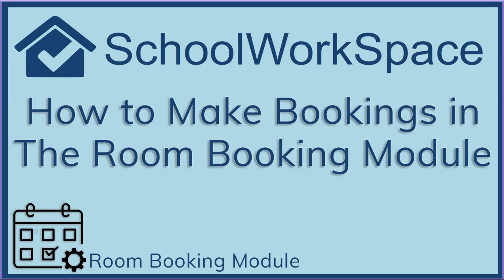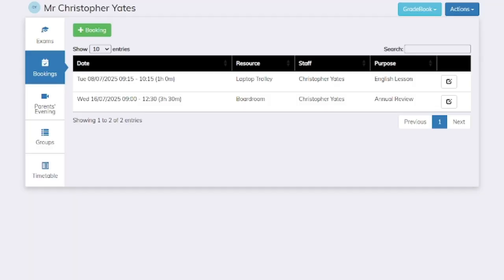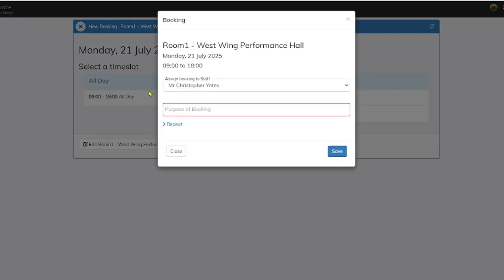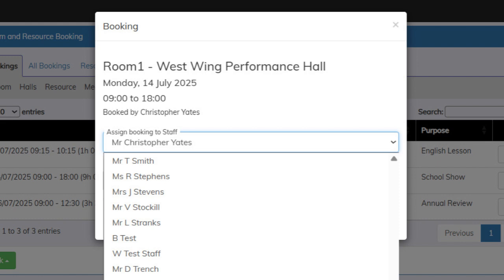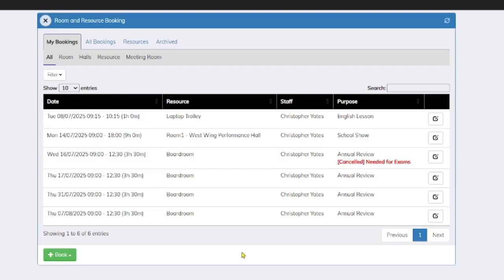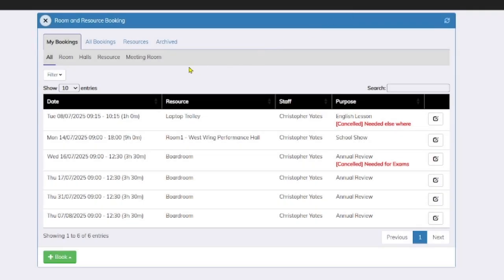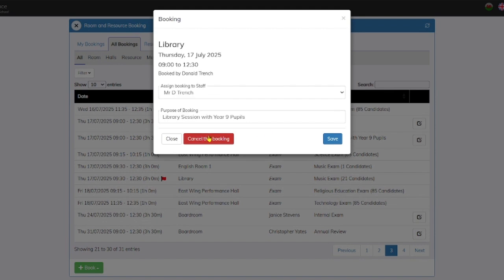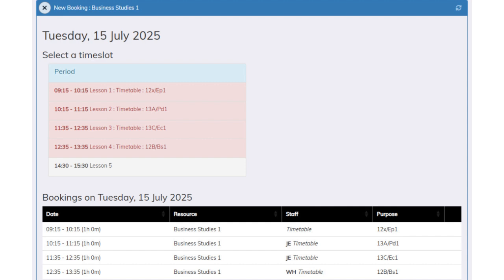Room Booking : How to Make a Booking